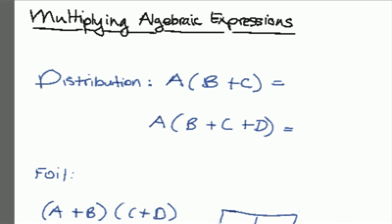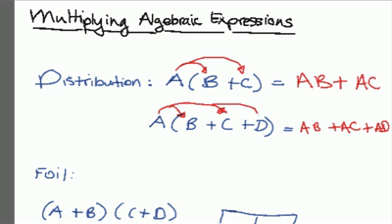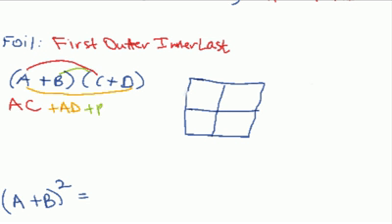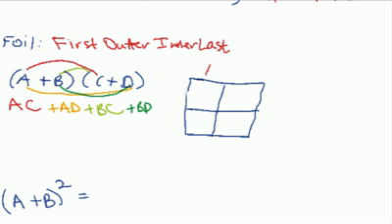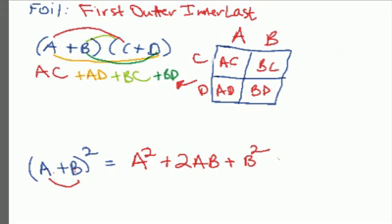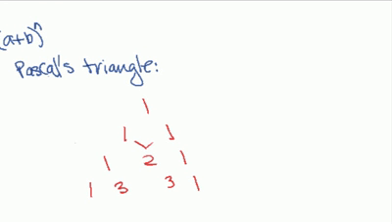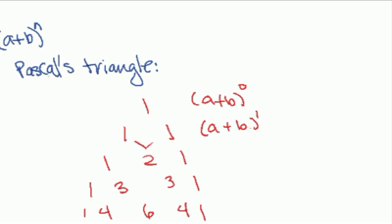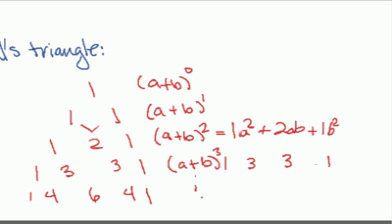[Math][Precal]-Multiplying Algebraic Expressions-Concept Video